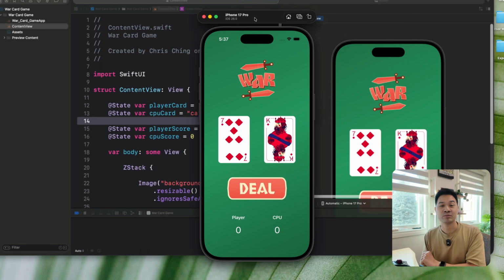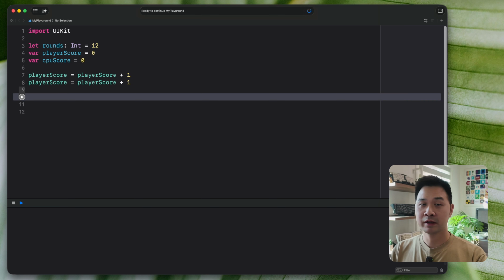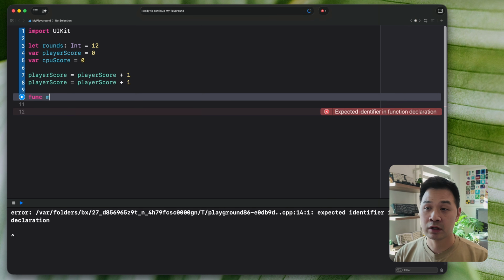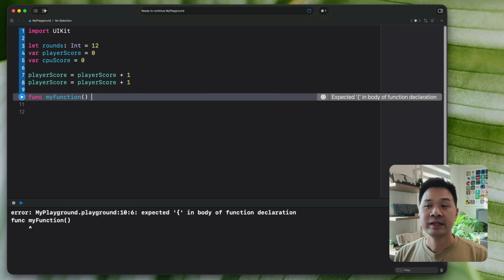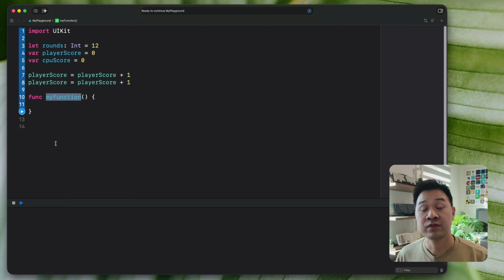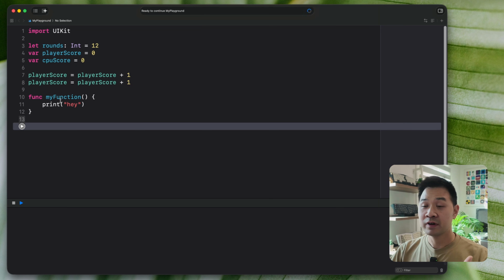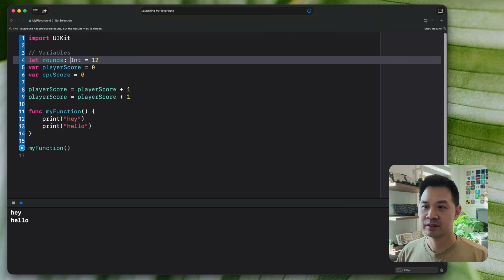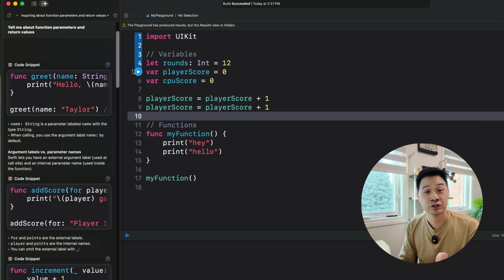Swift Tutorial - Functions (Day 6)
In this lesson, we build on the previous knowledge of Swift variables and introduce you to Swift functions.

We'll explore how functions group code statements to make our code more organized and efficient. You'll learn how to declare and call functions, understand the importance of function parameters, and see practical examples to enhance our War card game.

This lesson is crucial for keeping track of player actions and scores efficiently.

Timestamps:
00:00 Introduction to Swift Functions
01:25 Understanding Function Declarations
02:13 Function Parameters and Body
03:50 Executing Functions
05:16 Advanced Function Concepts
05:54 Conclusion and Next Steps